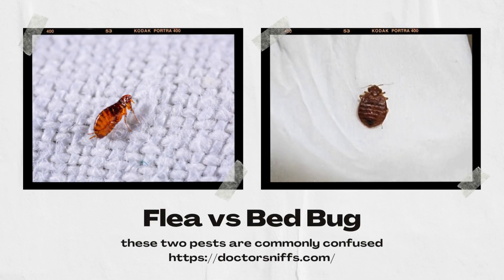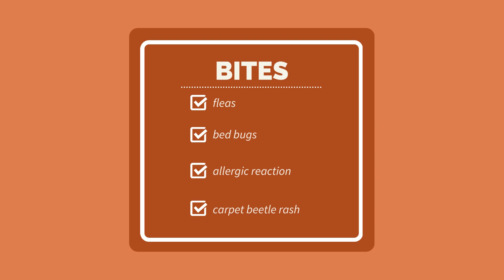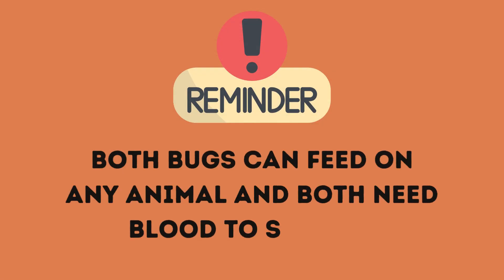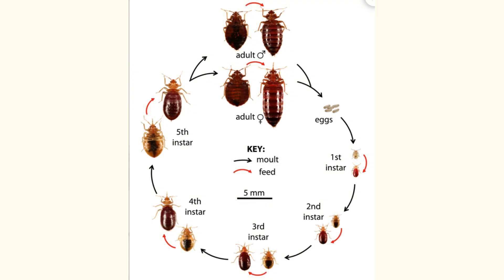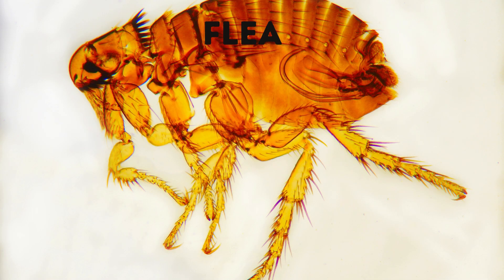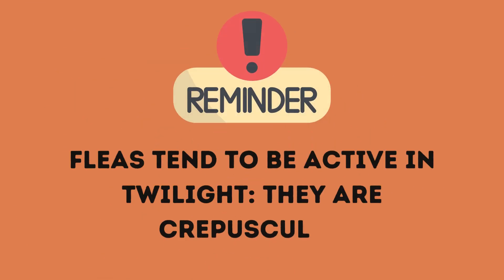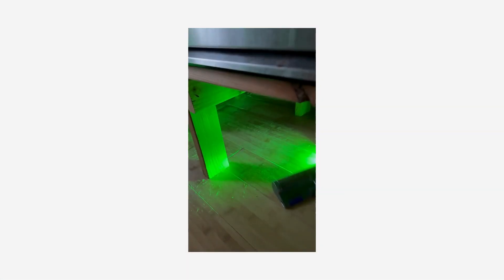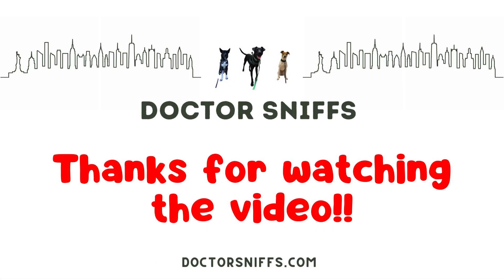Fleas vs Bed Bugs: How to Tell Them Apart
If you found a small bug and are not sure if it’s a bed bug or a flea, we are here to help! OR if you’re getting bites and can’t find the culprit. Let’s get into Fleas vs bed bugs: so what are the differences between these two parasitic insects? If you are getting bite-like reactions there’s a good chance you’ve got fleas, bed bugs, mites, an allergic reaction, or some other pest.

*Here's more detailed information on how to tell if you have fleas or bed bugs!*

Remember that there is no way to diagnose what type of pest is biting you by looking at “bite marks.”
Here are some helpful flea traps
This trap is similar the DIY ones you can make. If you don't have time to make DIY flea traps just buy this one. It will help you determine if you still have fleas in the environment.